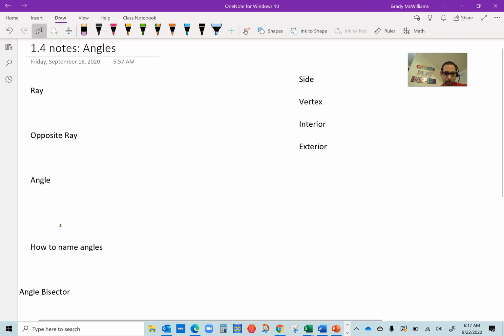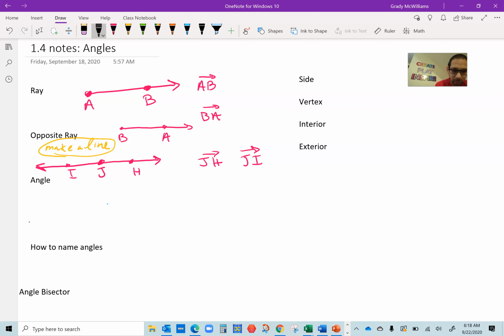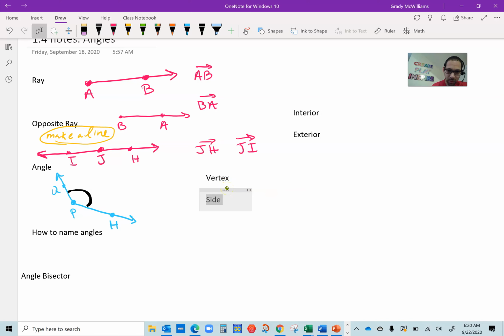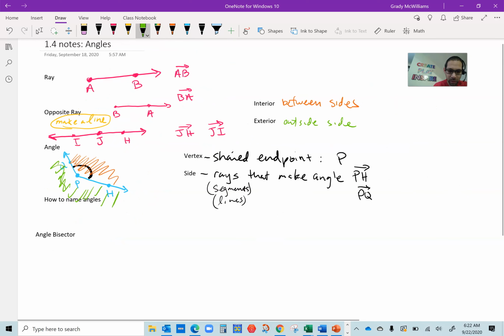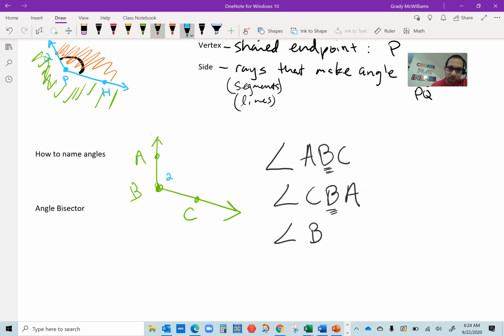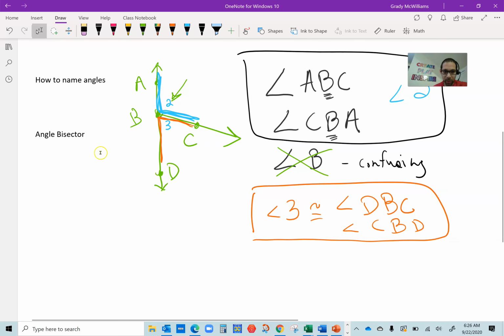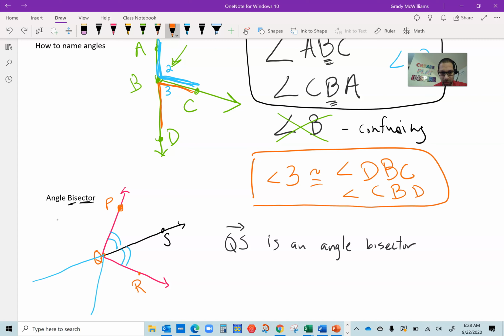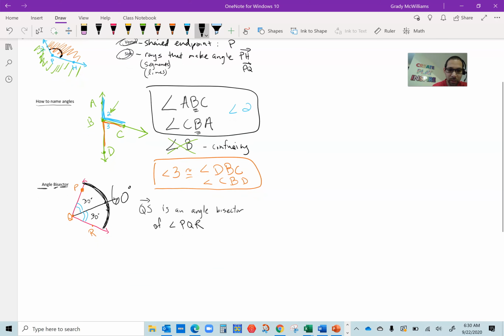All about angles part 1 of 2